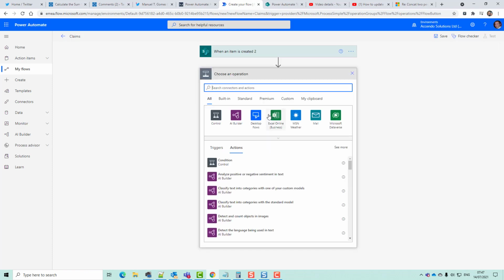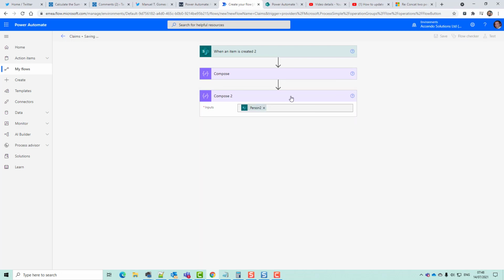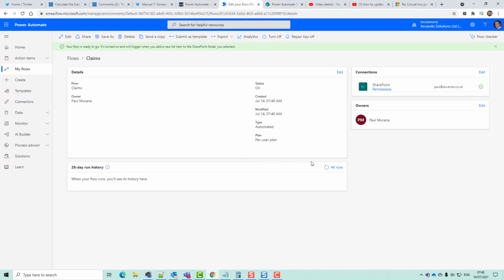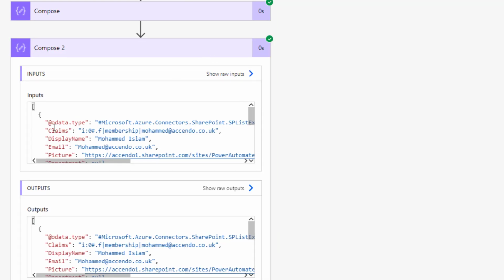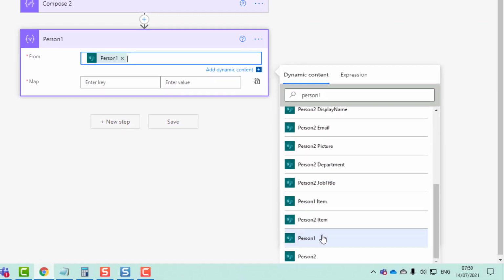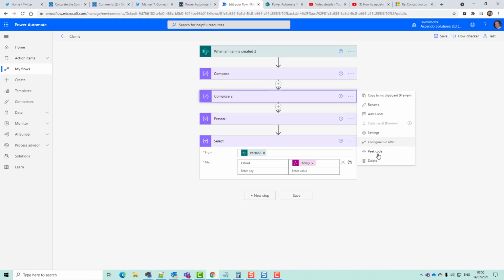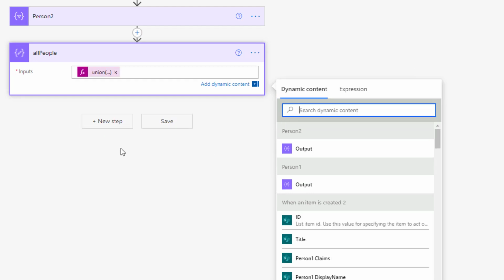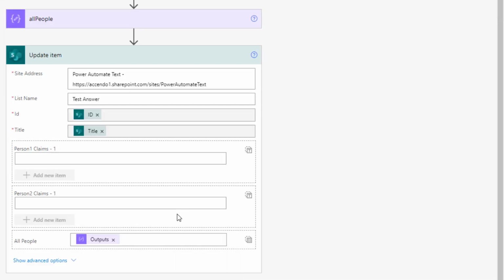Revision two of how to update a multi person column in SharePoint Online with Power Automate